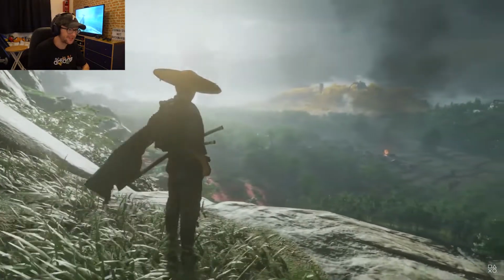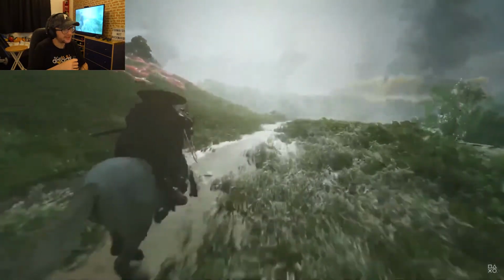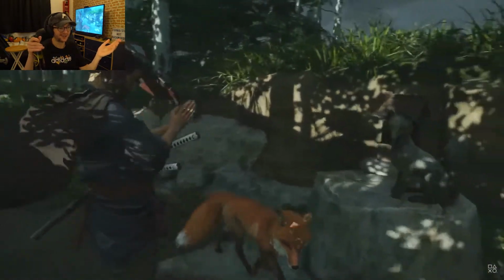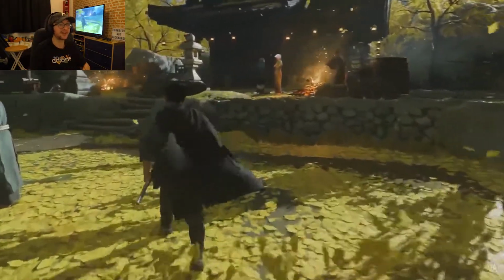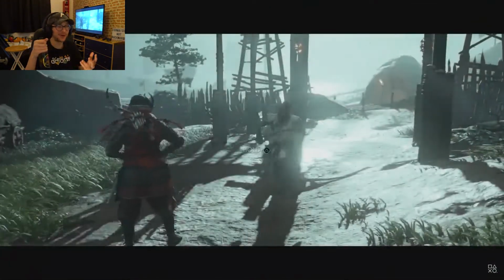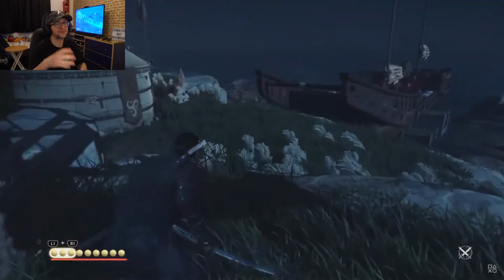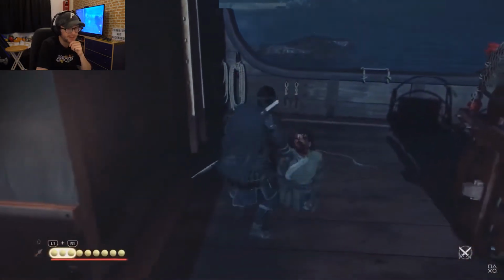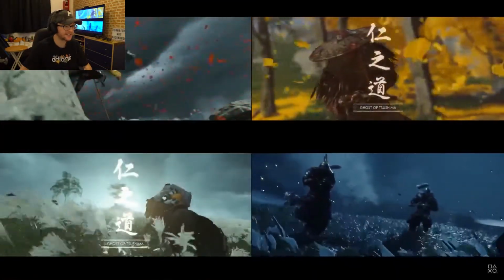GHOSTS OF TSUSHIMA FIRST IMPRESSIONS | STATE OF PLAY REACTION | 14/05/20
Hey guys, this was just a quick video I wanted to get out of me reacting to the new state of play. Love watching directs, conferences and these so if you wanna see more reactions let me know!

Let me know what else you want to see in the future and if you like the current content. Isolation means there's a lot more of it coming your way!

PSN: TheDyxon

Oh and go and follow @DXNbrand on instagram too.